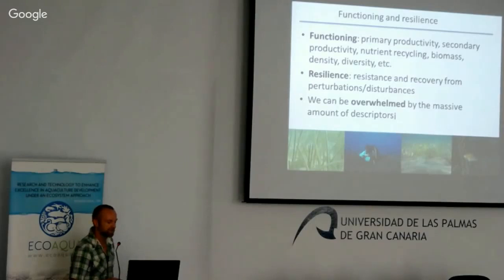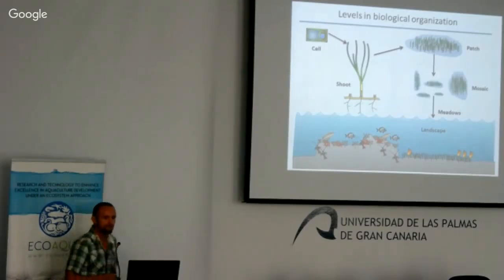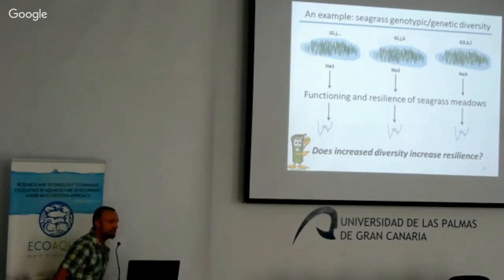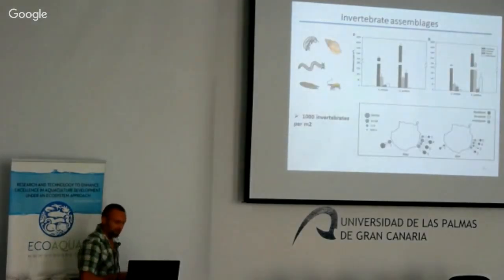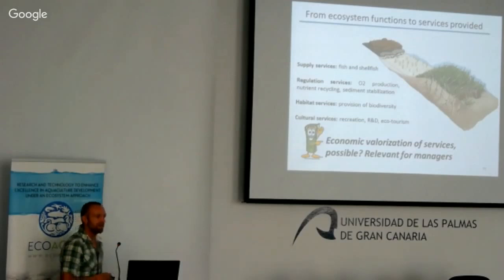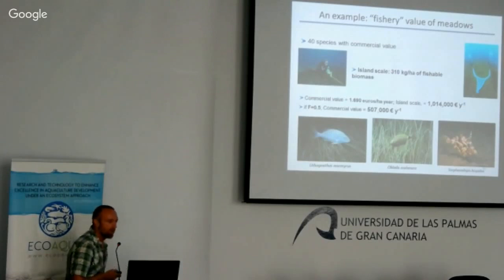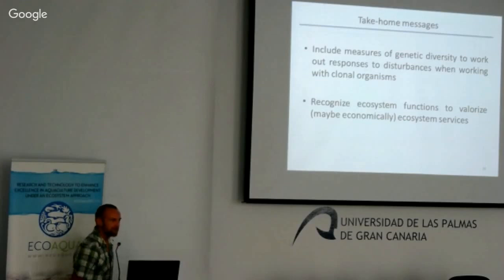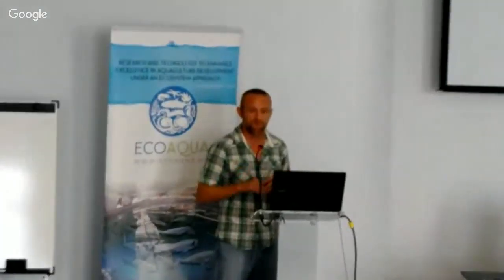Congreso CECOMA - Jornada 4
SEDE RECTORADO
Jueves 28: Conferencia Plenaria: 09,00 - 10,00
Plenary speaker - Fernando Tuya, IU-EcoAqua ULPGC, Spain
Tittle: Holistic approaches to understand the functioning and resilience of coastal
ecosystems: from genes to ecosystem services provided by seagrass
meadows

PARTE DEL CONGRESO INTERNACIONAL RETOS EN LA GESTION AMBIENTAL DE ÁREAS MARINAS Y COSTERAS (CECOMA), QUE ORGANIZA EL INSTITUTO UNIVERSITARIO ECOAQUA, DENTRO DEL PROYECTO EUROPEO EcoAqua para el fomento de investigación de Excelencia en Acuicultura Sostenible desde un Enfoque Ecosistémico.